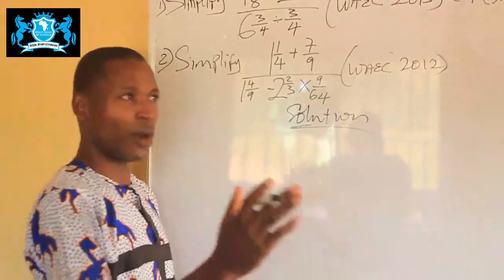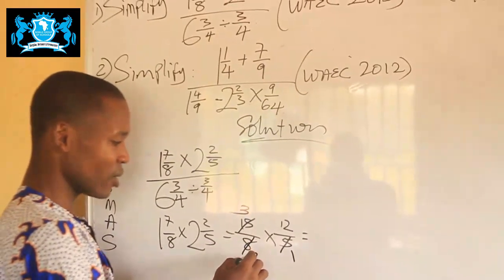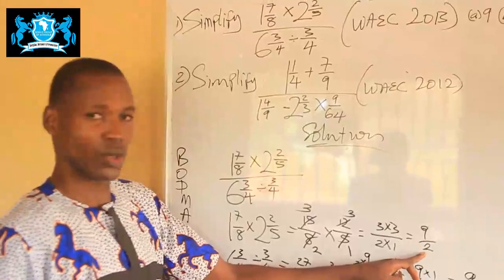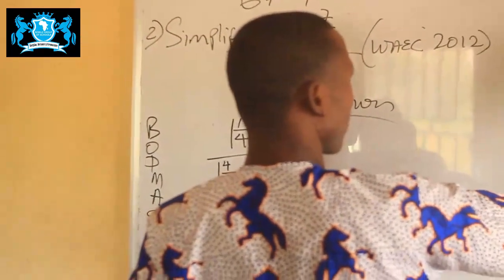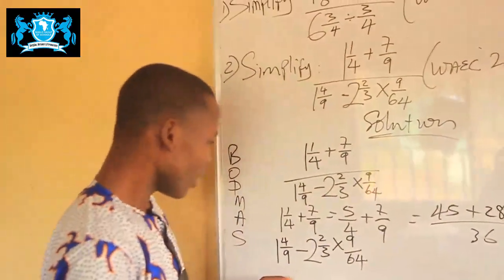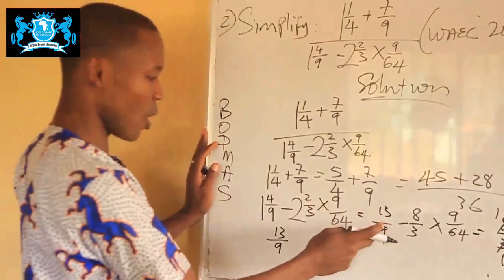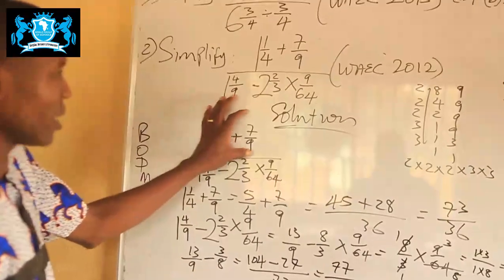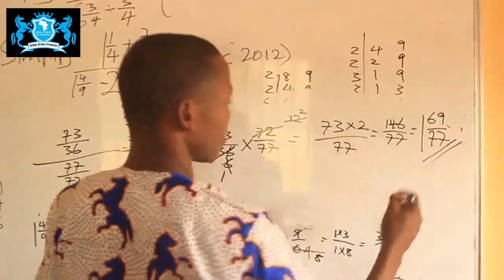Maths Past Questions on SIMPLIFICATION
SIMPLIFICATION questions always come out every year in WAEC, NECO, JAMB, GCE and other Examinations.